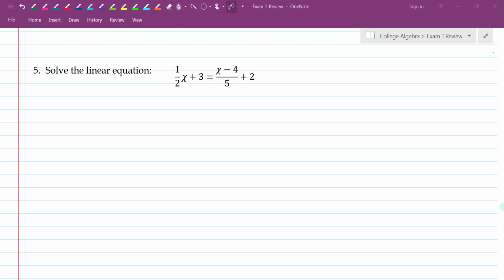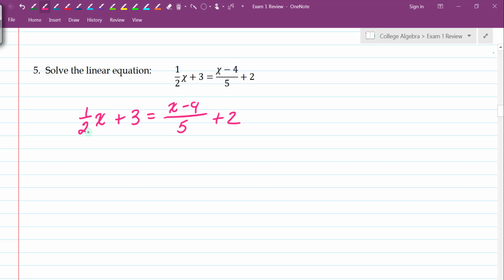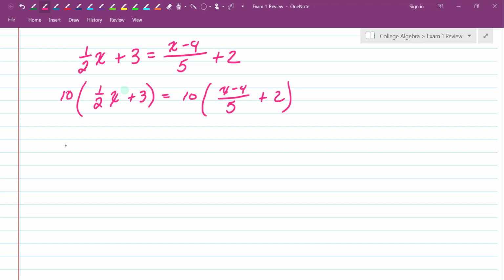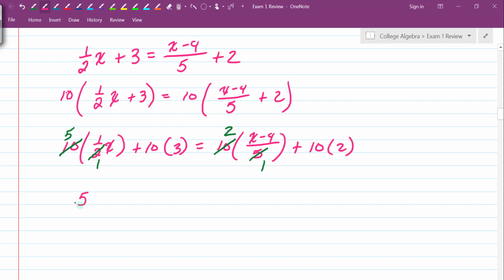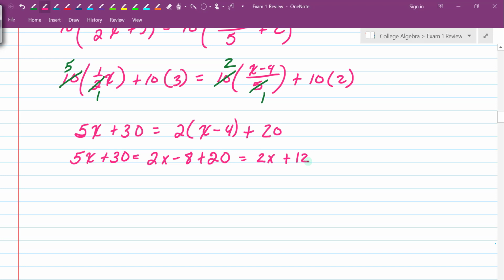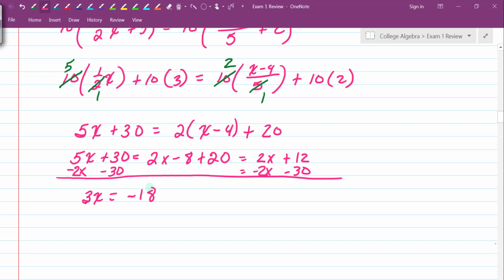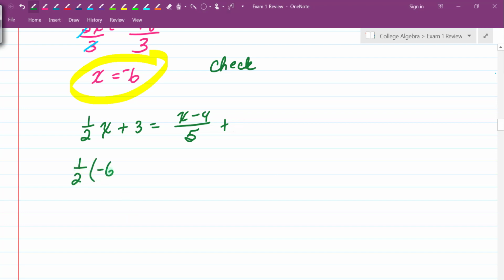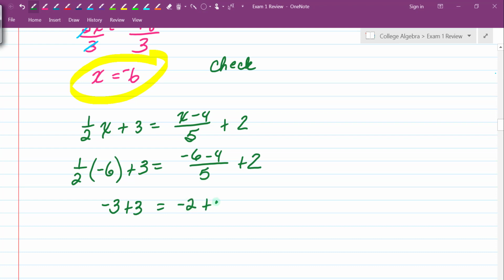MAC1105 R1 P5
Solve the linear equation